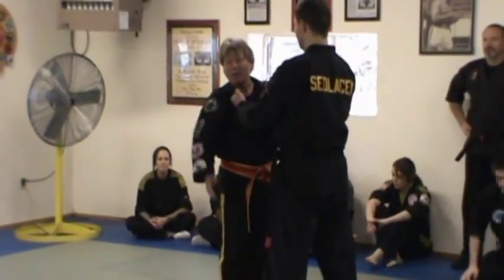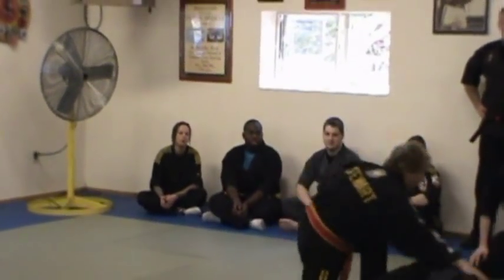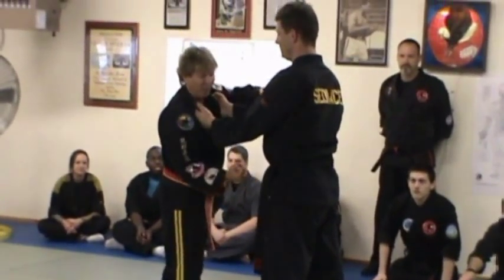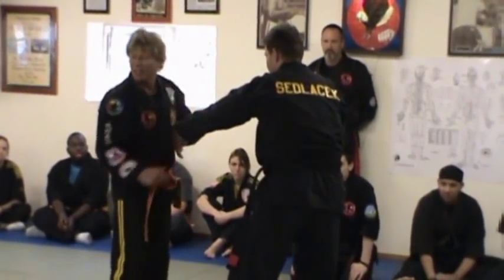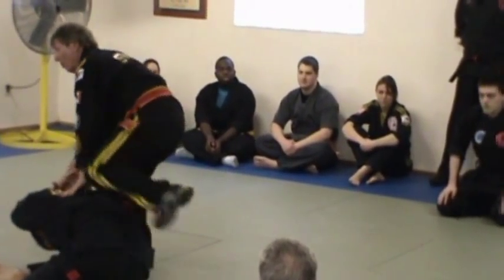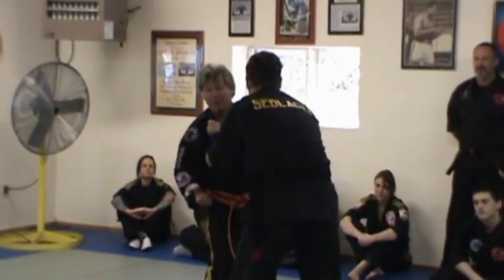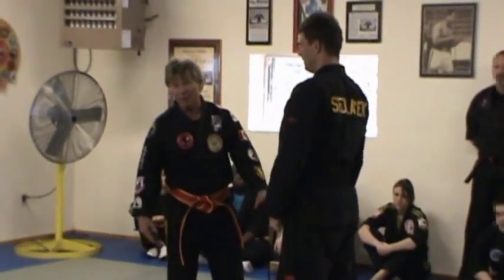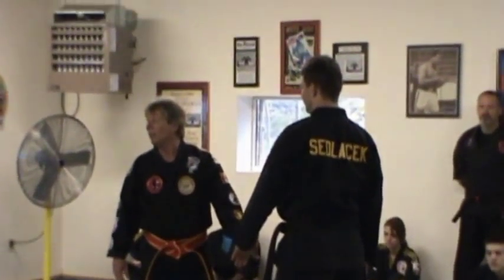Steve Stewart KO at DKI Seminar 2015